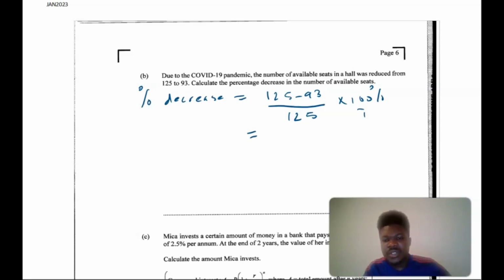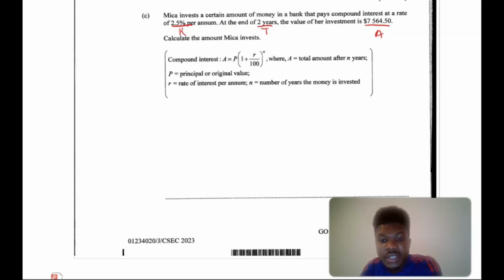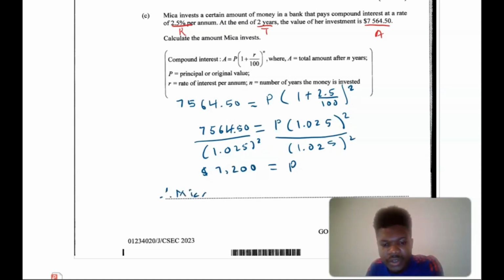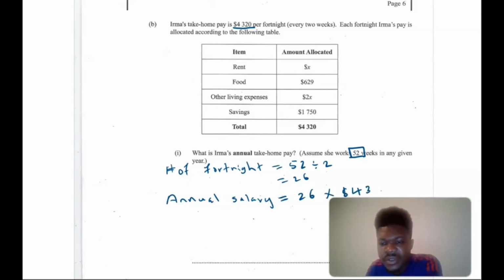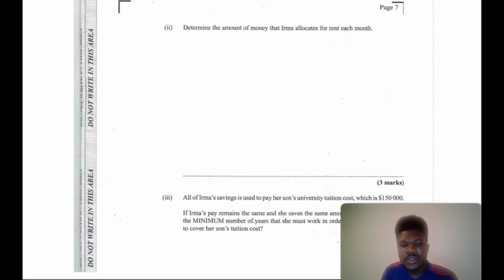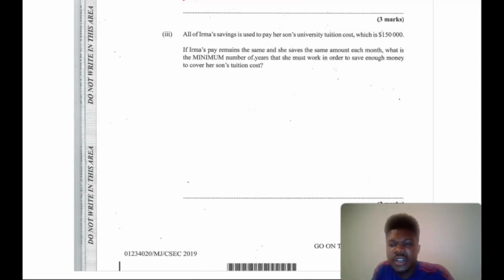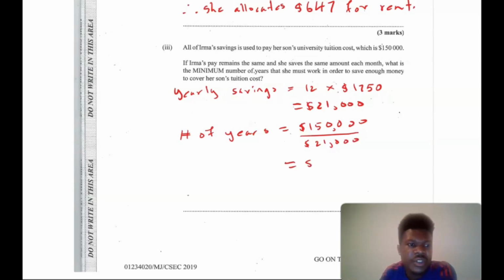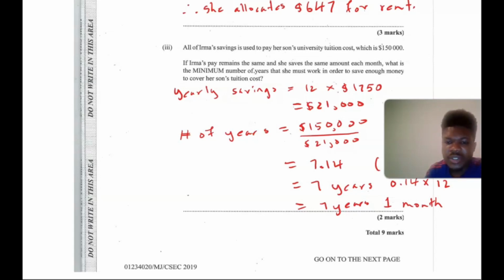CSEC Consumer Arithmetic past paper questions (Part 1)